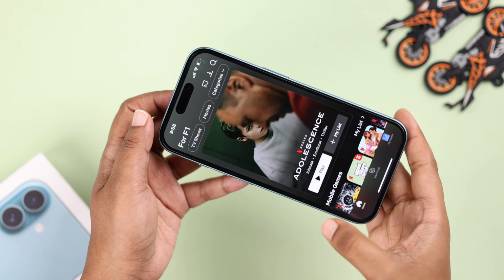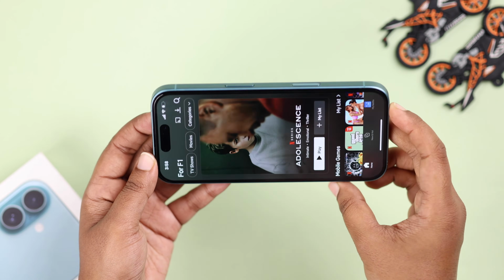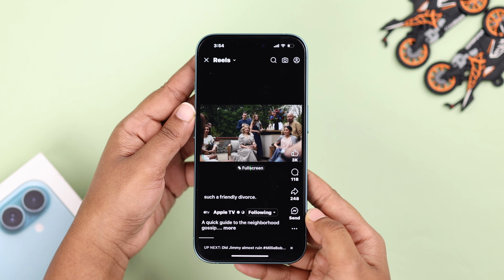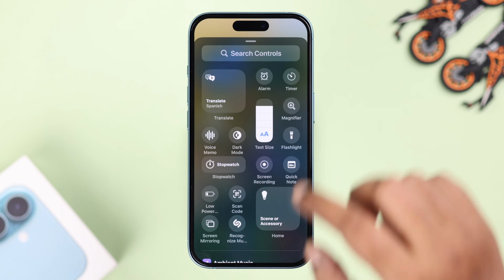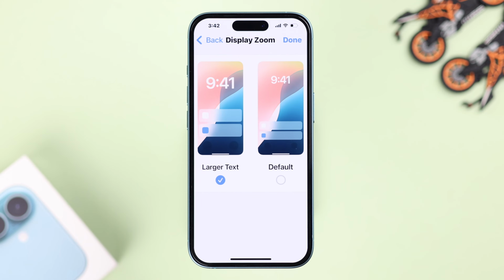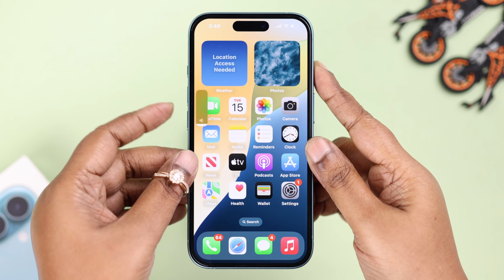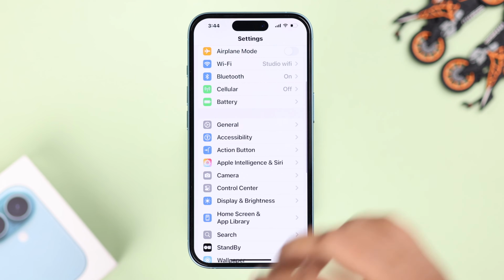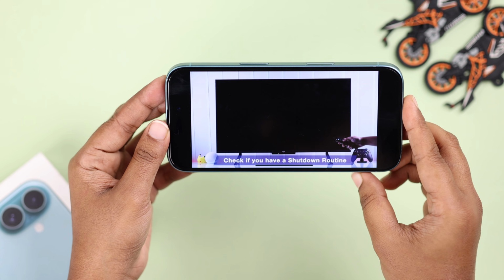iPhone 16’s: How to Fix Auto Rotation Not Working!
Suddenly, iPhone 16, 16 Pro Max, or Plus screen won’t auto-rotate at all, even when portrait orientation lock is off, especially after the latest iOS update? iPhone 16 screen not rotating automatically from Portrait to Landscape or vice versa? Well, you’ve come to the right video.

Let’s check out 4 simple troubleshooting solutions to fix automatic screen rotation not working on iPhone 16 Pro Max or Plus effectively.

0:00 Intro: Auto Rotation Not Working on iPhone 16s
0:16 Please note about Auto rotation regarding some Apps
0:48 Solution 1: Portrait Orientation Lock
1:15 Solution 2: Display settings
1:39 Solution 3: Force Restart
1:53 Solution 4: Reset All Settings